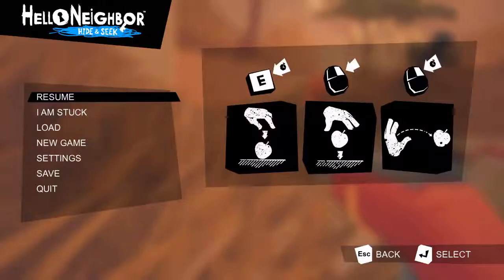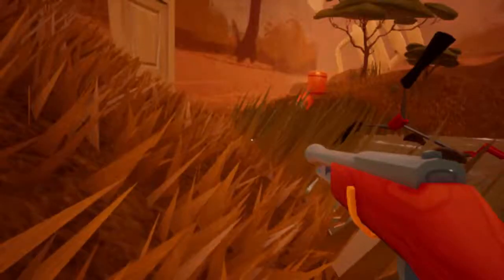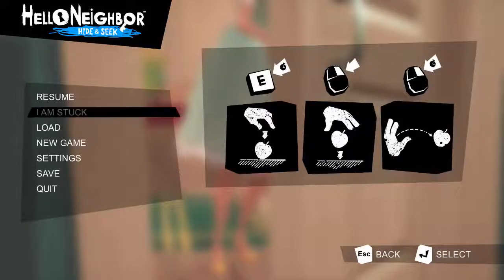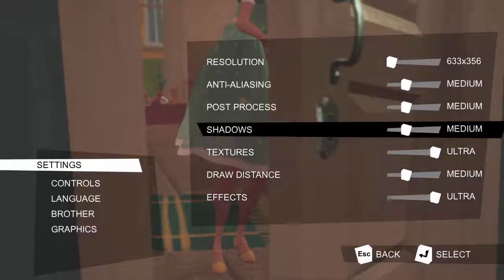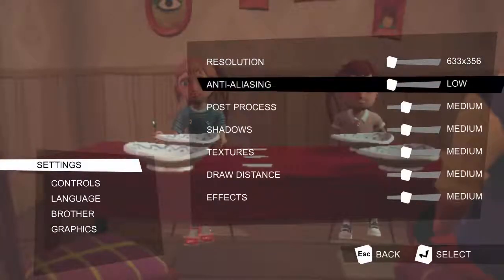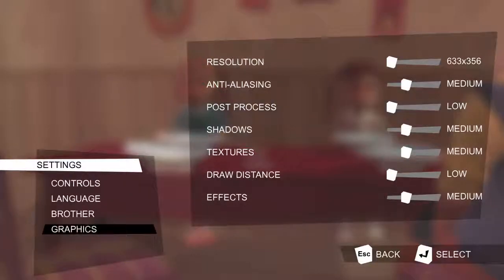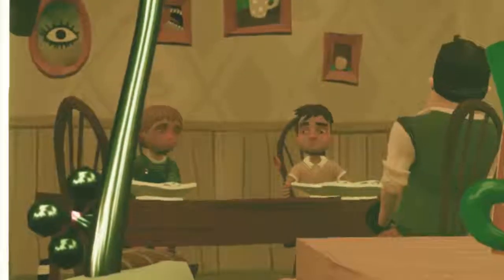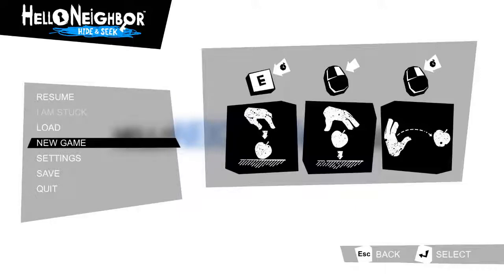Hello Neighbor Hide And Seek Tutorial 13+